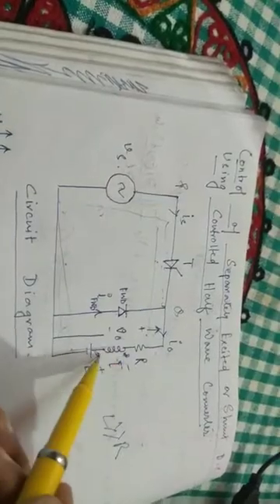Speed control of Separately Excited DC Motor using half wave converter drive(Electrical Engg, Sem-6)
Subject- Control of Electrical Machines
Branch- Civil Engineering
Sem- 6
Topic- Speed Control of D. C Motor With Chopper & Speed Control of D. C.  Motor With Thyristor,
3.2 Speed Control Of D. C Motor ,
Unit -3
Prepared By- Sayantan Dey, Murshidabad Institute Of Technology